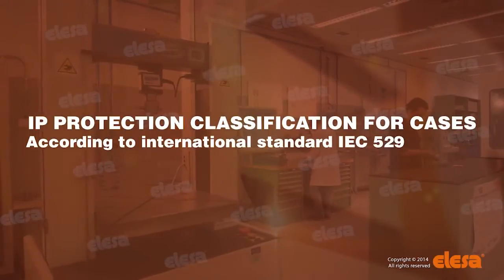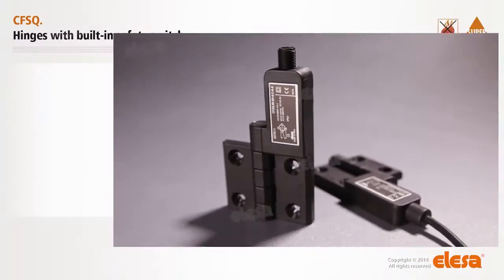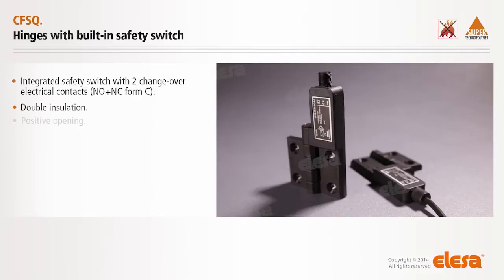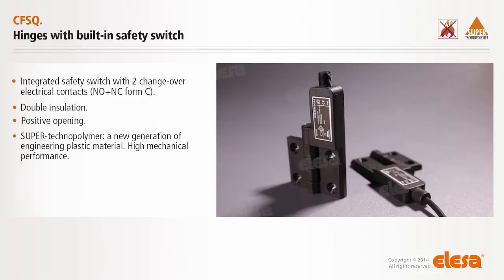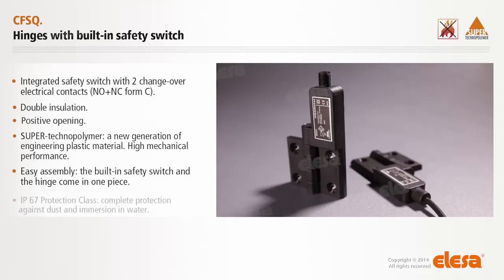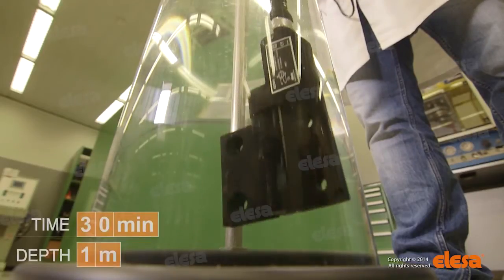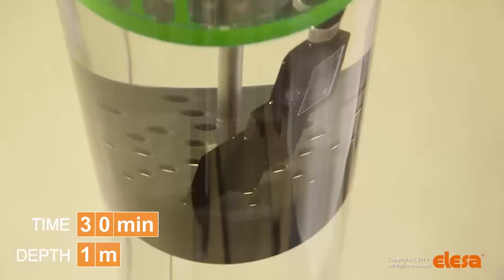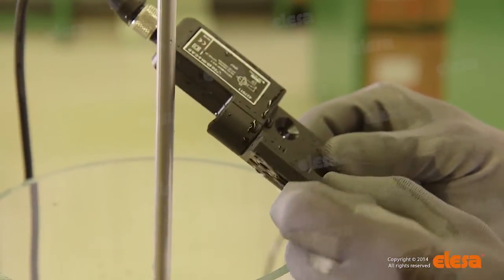CFSQ Hinges with built-in safety switch: IP protection class test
The laboratory test carried out on CFSQ hinge with built-in safety switch proved the protection against immersion in water.

Main features of Elesa CFSQ hinge with built-in safety switch:
• Integrated safety switch with 2 change-over electrical contacts
• Double insulation
• Positive opening
• Easy assembly
• IP67 protection class